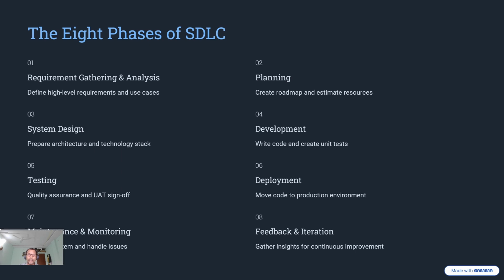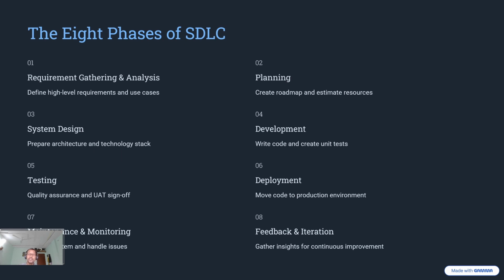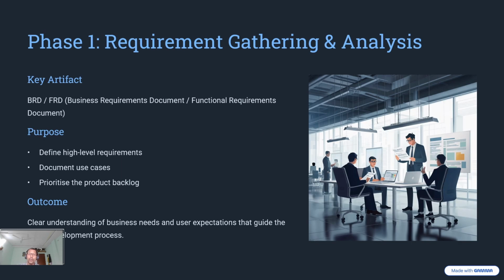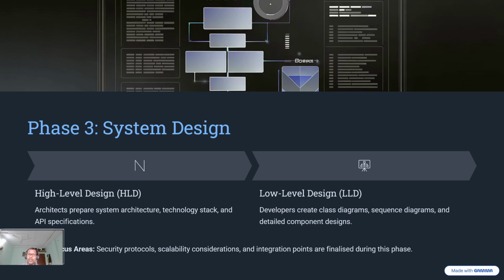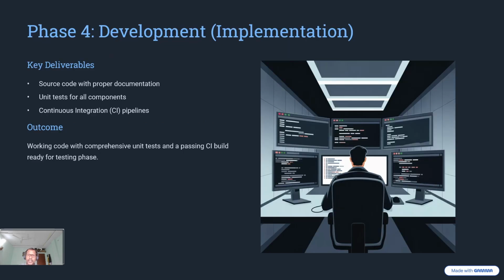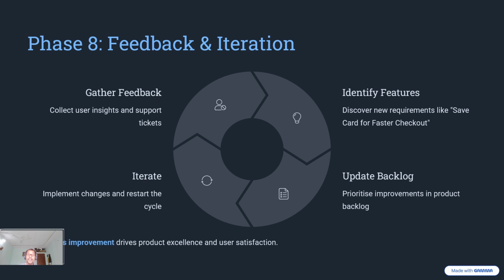SDLC intro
Welcome to Simha TechVerse — your complete guide to mastering the Software Development Life Cycle (SDLC) and modern software engineering!

The Eight Phases of SDLC

1.Requirement Gathering & Analysis
Define high-level requirements and use cases.

2.Planning
Create the roadmap, estimate resources, and plan sprints.

3.System Design
Prepare architecture, technology stack, and detailed component design.

4.Development (Implementation)
Write source code, perform unit testing, and set up CI pipelines.

5.Testing
Validate the system through unit, integration, system, and user acceptance testing (UAT).

6.Deployment
Move code to production using CI/CD pipelines (e.g., Blue-Green deployment).

7.Maintenance & Monitoring
Track performance, fix issues, and ensure system stability using tools like AWS CloudWatch, ELK, Prometheus, and Grafana.

8.Feedback & Iteration
Gather user feedback, enhance features, and continuously improve the product.